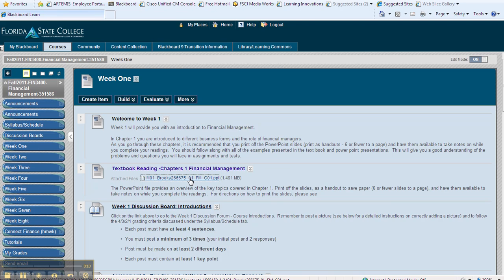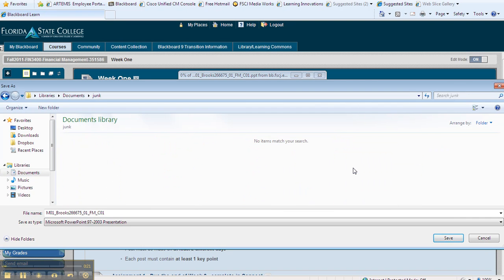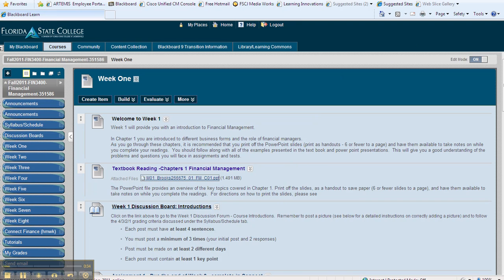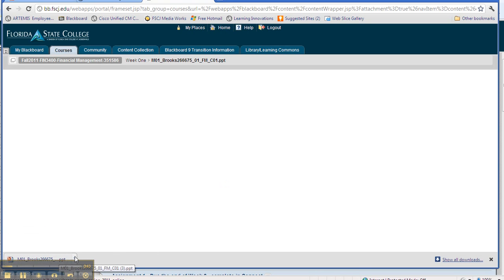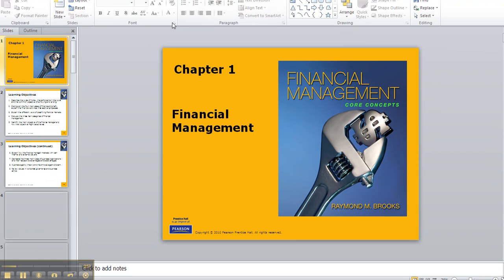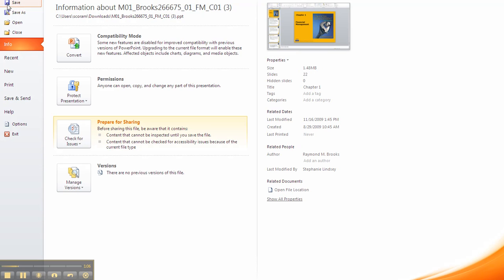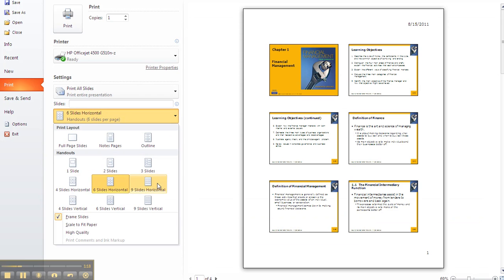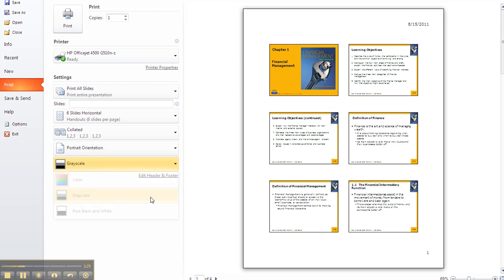Printing Powerpoint slides from Blackboard